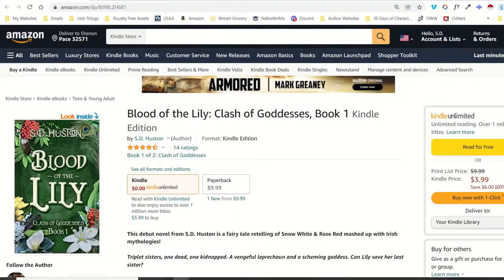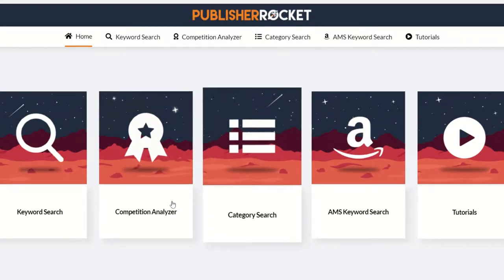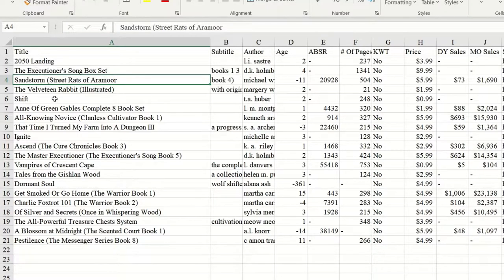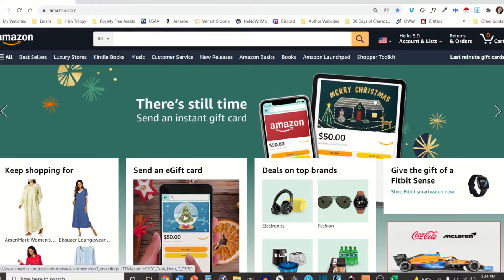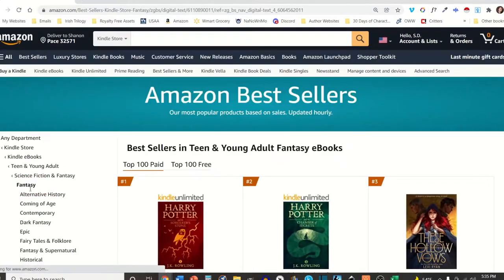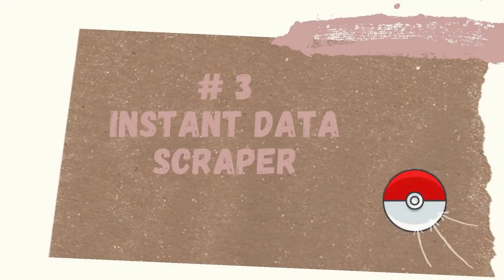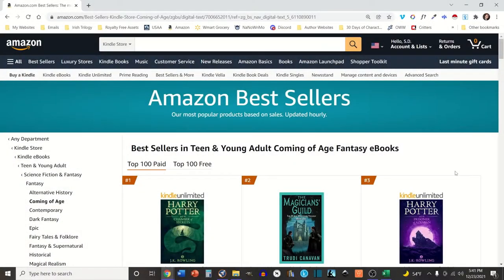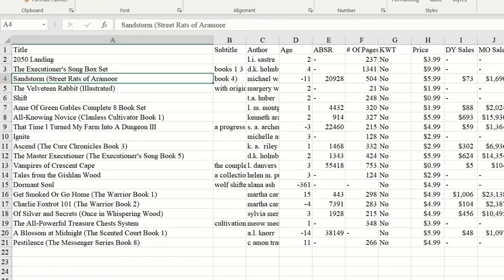Creating an Amazon Keyword Advertisement: Finding Keywords // Step by Step Guide, Part 1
Here’s a step-by-step guide to creating a different kind of ad on Amazon, an Amazon Keyword advertisement. This is Part 1 where I show you three different ways to find keywords. In Part 2, I’ll show a real-time Amazon advertisement creation using my generated keywords.

There are two important notes not mentioned in this video.

NOTE #1: When searching for keywords on Amazon’s book platform, I indicate using the Best Seller’s list. However, that’s only one list that can be used. There are so many others on Amazon’s platform to choose from, so don’t feel this is the only way to find keywords.

NOTE #2: I also mention I prefer method #3, which I still do. However, my example of using method #3 is done on Amazon’s platform. This ended up being more of a headache than I anticipated because the Instant Data Scraper seemed to get confused with boxsets, skipping the next 10-15 books on the list. Bryan Cohen suggests using the plugin on Goodreads, and that is probably the best idea.

🔴 Want to know what I learned from Bryan Cohen’s free “5-Day Ad Profit Challenge” class?

TIMESTAMPS:

0:00 Amazon Keyword Advertisement
0:30 Let’s Go Find Keywords
1:27 Preliminary Step: Find Your Book Categories
1:45 BkLnk.com to Find More Book Categories
2:19 #1 Publisher Rocket to Find Keywords
3:58 #2 Amazon Search to Find Keywords
6:39 #3 Instant Data Scraper to Find Keywords
7:00 Goodreads Listopias

▶REVIEW COPY OF BLOOD OF THE LILY

~Shanon
Writer in Training